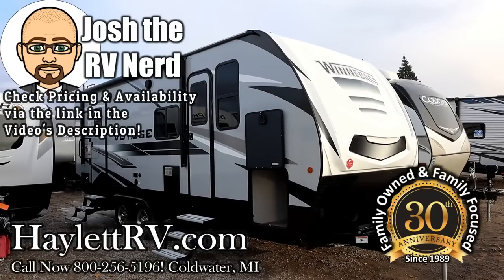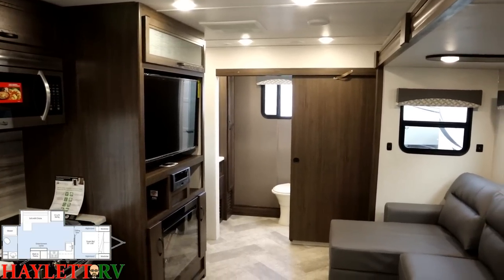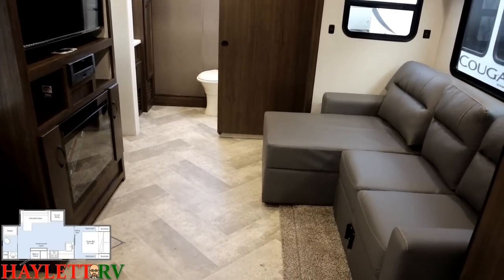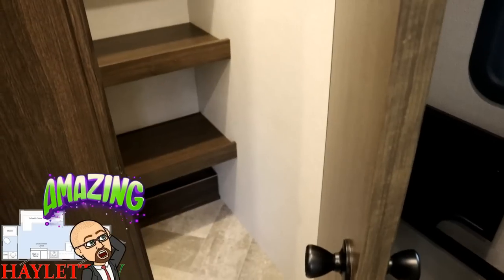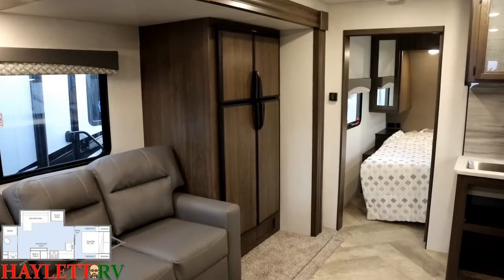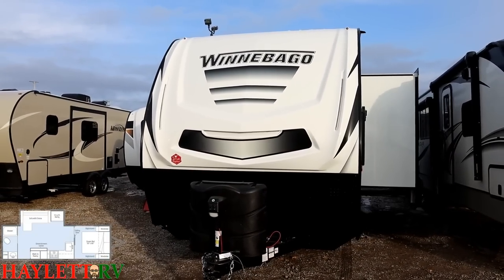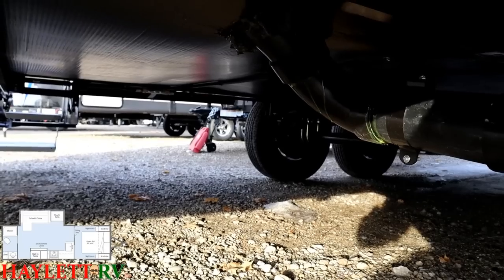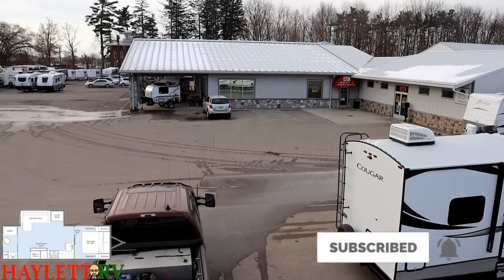(Sold) NEW MODEL 2020 Winnebago 2427RB Voyage 7ft Ceiling Ultralite Couple's AZDEL Travel Trailer